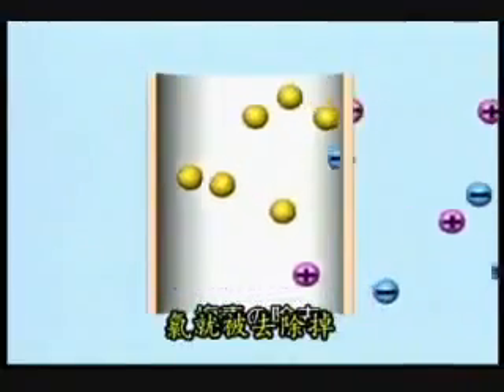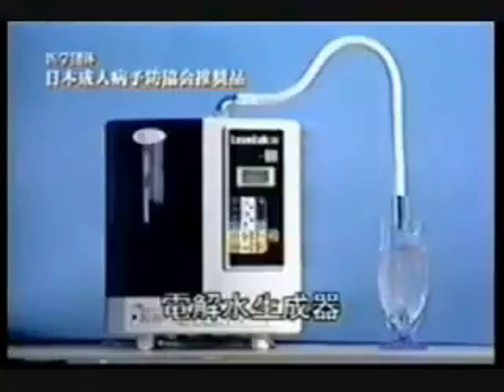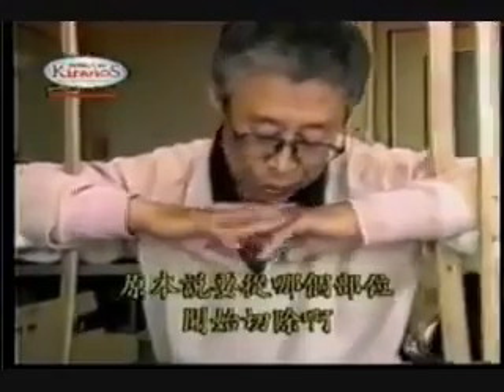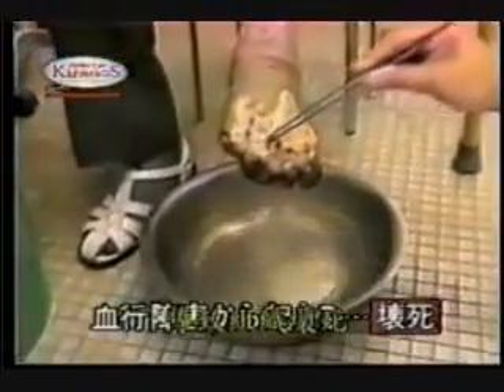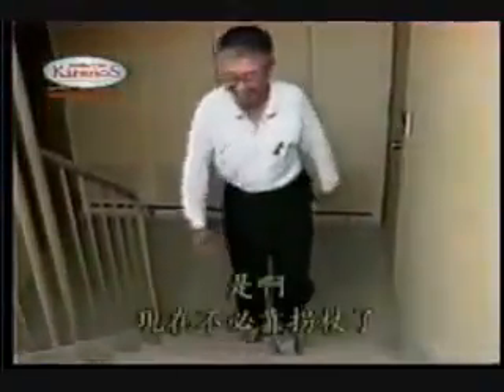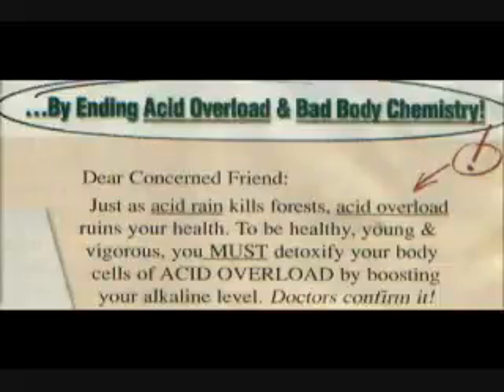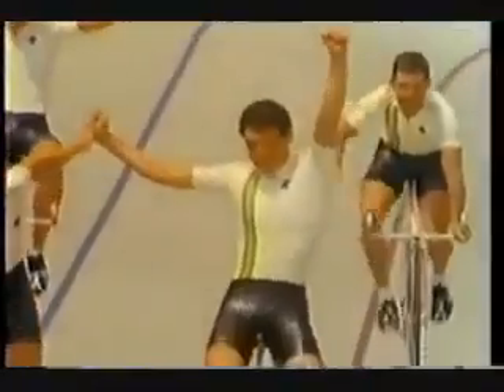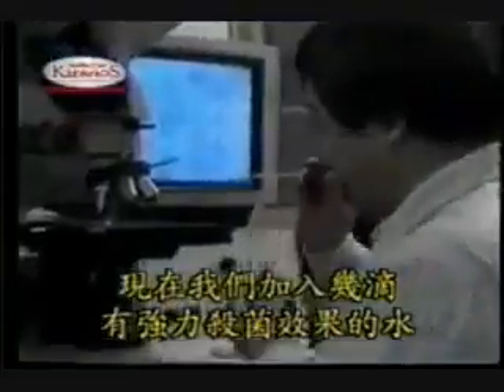Unbelievable Kangen Water Testimonial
This video shows the continuation of the wonders of Kangen water.  Japan has been benefiting Kangen water for 40+ years.

They knew back then and here you learning it now.  This has been time tested and you should own your machine as well.

Healyourself4life.com
Facebook Reps:
Manny Chumiso
Evelyn Paredes Lopez